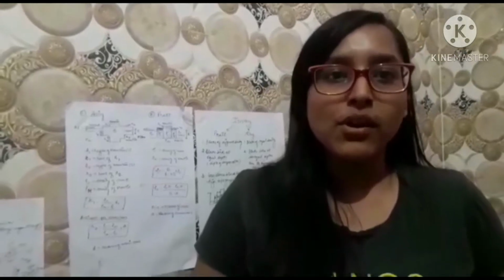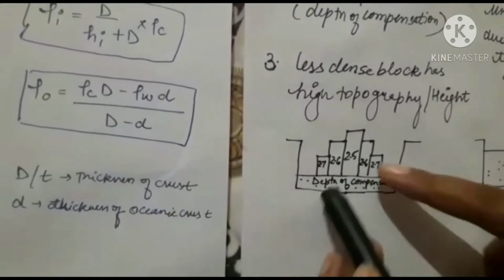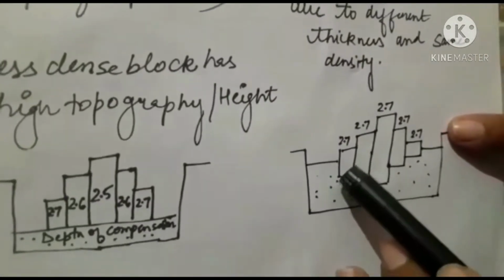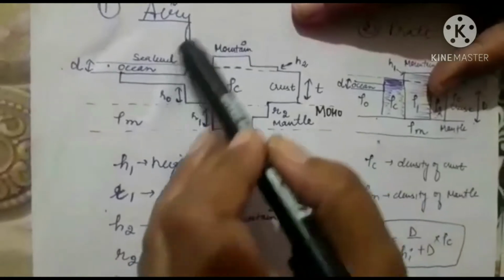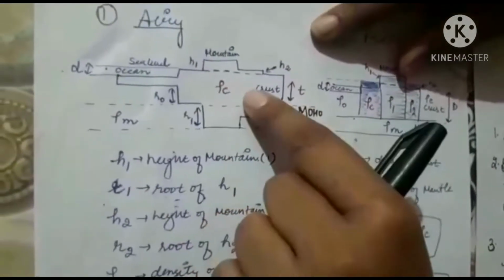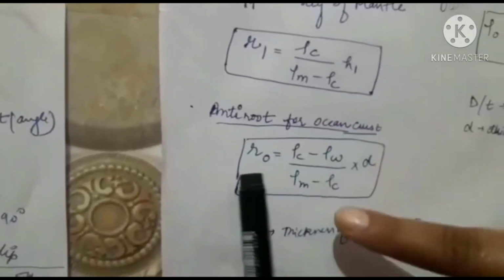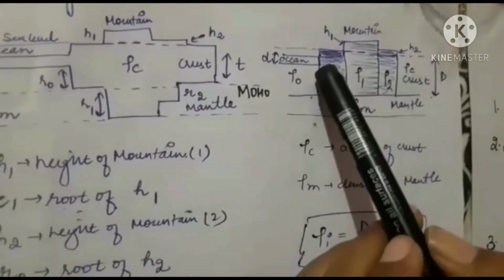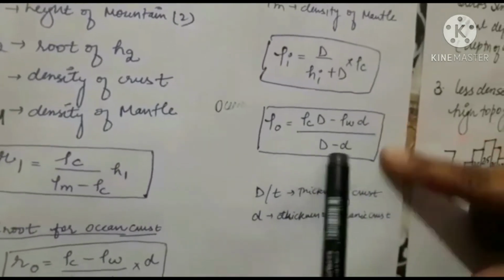geogyanm Isostacy: Airy's and pratt model